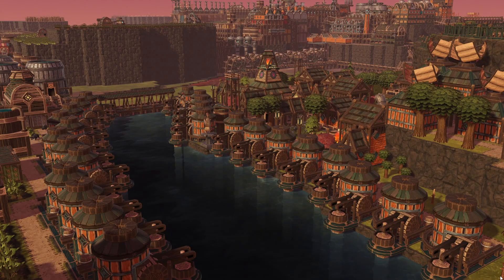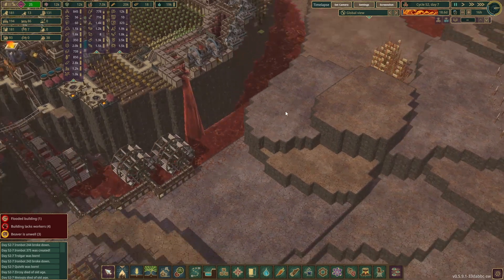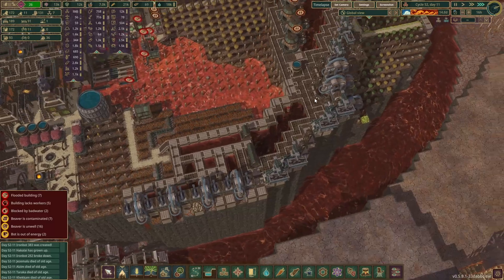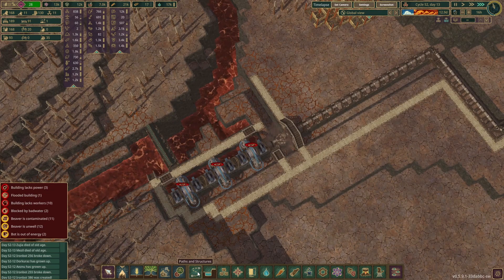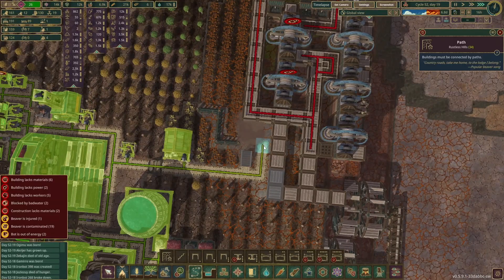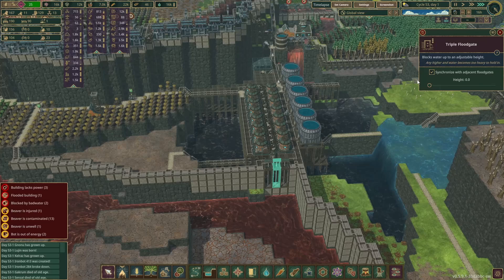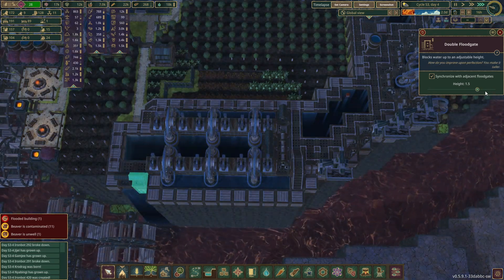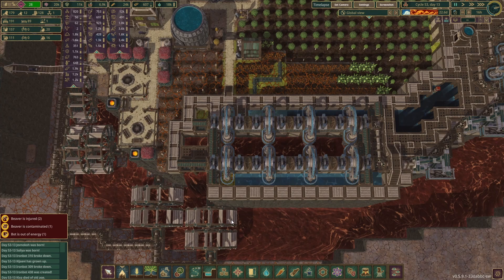I FAILED BIG TIME - Rustless Hills Ep. 33 | Timberborn 2024 - Update 5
Let's play Timberborn

Rustless Hills Episode 33:
Join me in this episode, as nothing goes as planned and we have a major badwater flood.

00:00 Everything is still good
06:00 Catastrophe hits / Panic mode
13:50 Overflow / Coping / Redoing everything
19:50 Testing theories
27:28 Next fixing attempt
38:30 Good water again
49:05 Fixing it (for real)
54:40 Testing the new setup

I'm a dad and casual gamer and I'm here for fun. I hope you'll find some entertainment and stick around. Enjoy!

Like & Sub would help a ton!